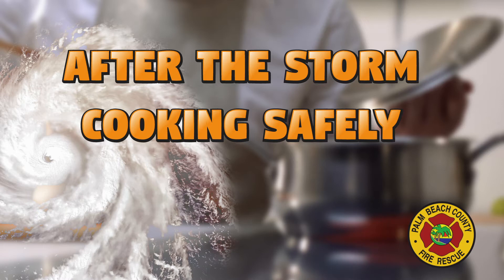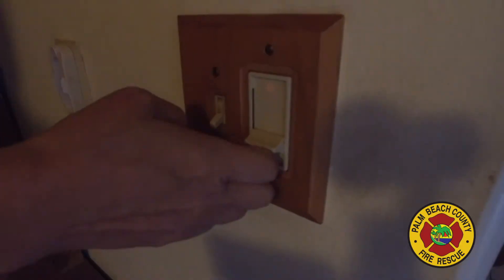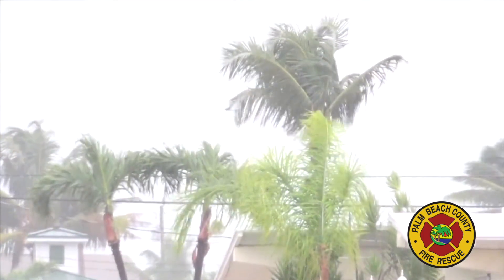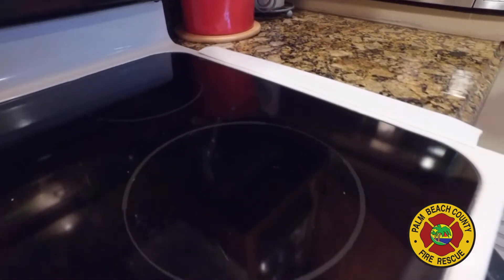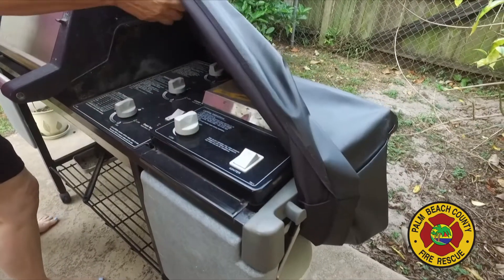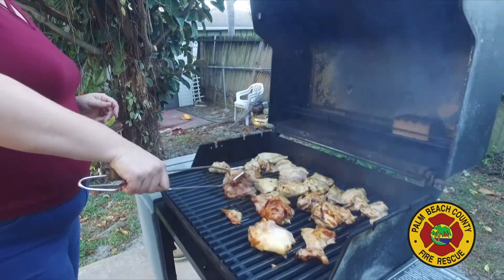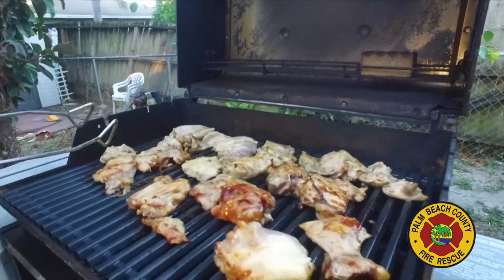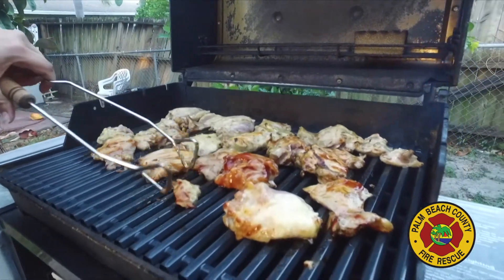After the Storm Safe Cooking